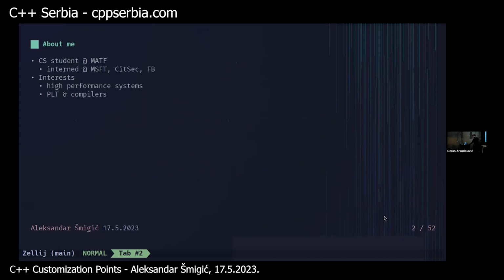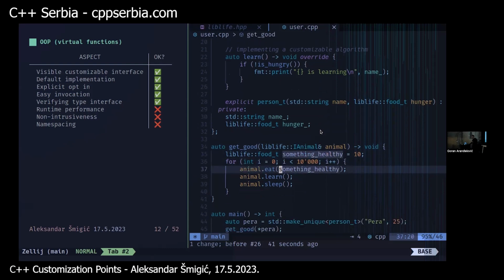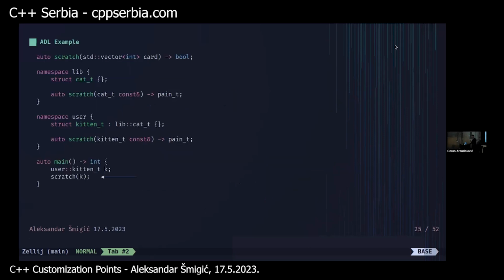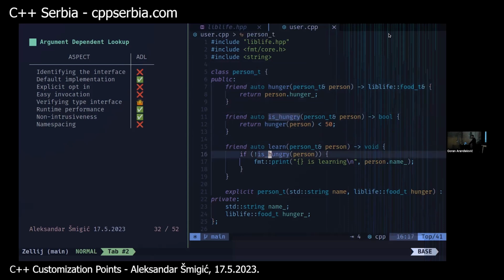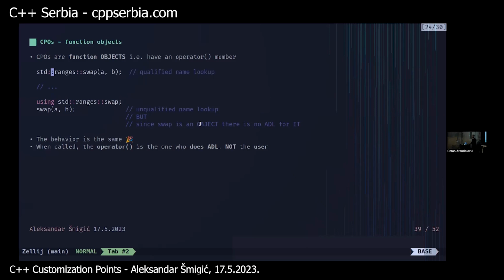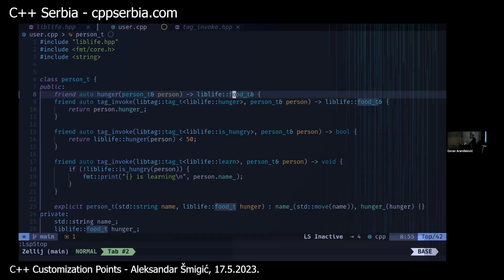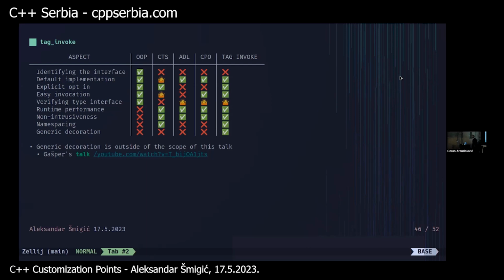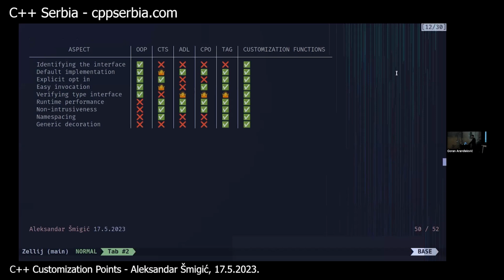Aleksandar Šmigić — C++ Customization Points — 17.5.2023.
Serbian — (english below)

Tačke prilagođavanja predstavljaju interfejs i mehanizme za integraciju korisničkog koda sa bibliotekom.

Iako je C++ jezik koji se obično koristi za razvoj generičkih visoko-performantnih biblioteka, korisnicima može biti izazov da prilagode i integrišu ove biblioteke na lak i efikasan način.

Razumevanje principa na kojima funkcionišu različite metode prilagođavanja je ključno i za autore i za korisnike biblioteka. Za autore biblioteka, neophodno je da bi mogli da dizajniraju elegantan i fleksibilan API. Slično tome, korisnici moraju dobro da razumeju ove tehnike da bi najefektivnije koristili biblioteku.

U ovoj prezentaciji, Aleksandar će pokriti različite mehanizme prilagođavanja, u rasponu od dobro uspostavljenih jezičkih tehnika kao što su virtuelne funkcije, specijalizacija šablona klasa i ADL do složenijih bibliotečkih rešenja kao što su CPO i tag_invoke, kao i pregled predstojećih predloga za razvoj jezika!

English

Customization points represent the interface and mechanisms for integrating user's code with a library.

While C++ is a language commonly used to develop generic and high-performance libraries, it can be challenging for users to customize and integrate these libraries in an easy and performant manner.

Understanding how different customization methods work is crucial both for library authors and users. For library authors, it is essential in order to design an elegant and flexible API. Similarly, users must have a solid grasp of these techniques to most effectively use the library.

In this talk, Aleksandar will cover various customization mechanisms, ranging from well-established language techniques such as virtual functions, class template specialization, and ADL to more complex library based solutions like CPOs and tag_invoke, as well as taking a look at upcoming language proposals!

Predavač/Speaker: Aleksandar Šmigić